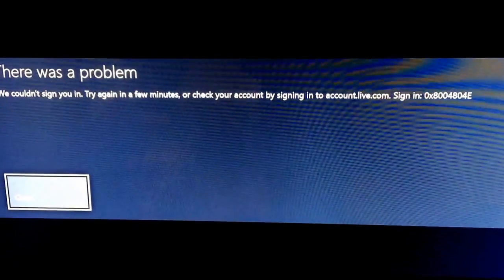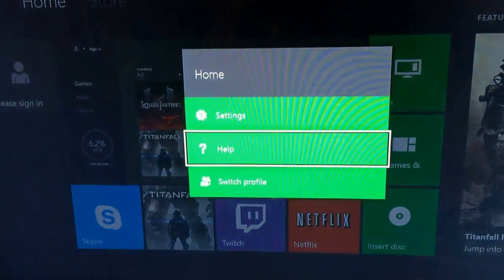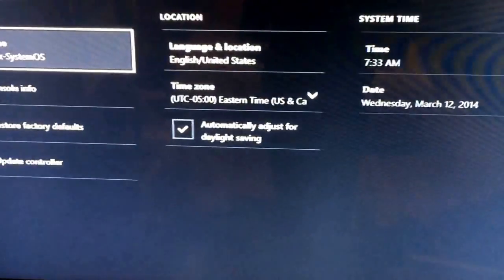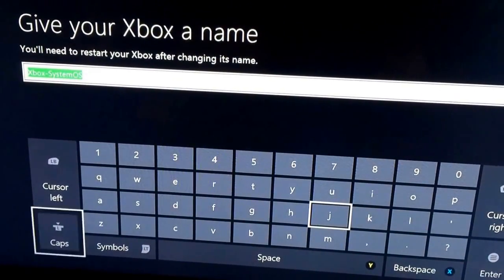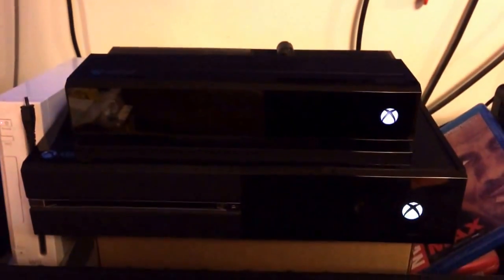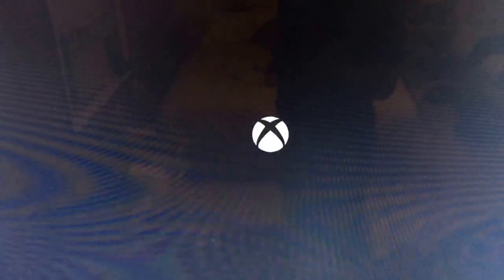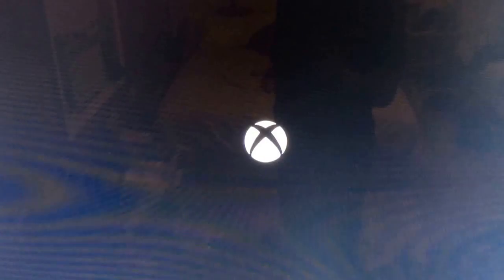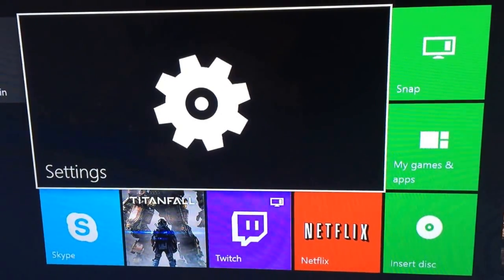Xbox One Error 0x8004804e FIX!!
Not taking credit, I found this fix online.